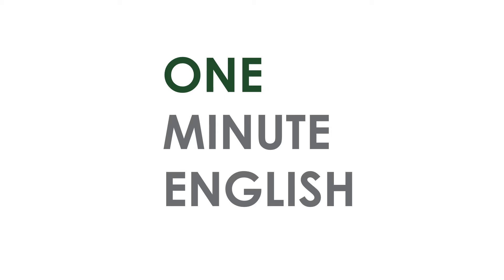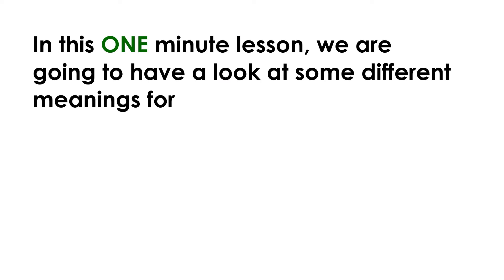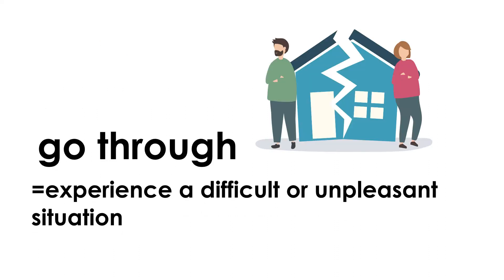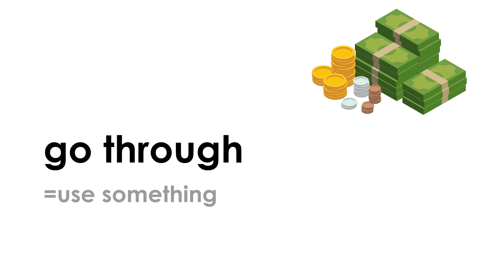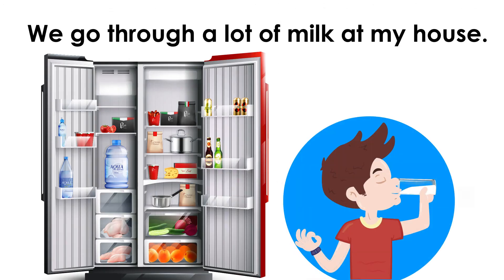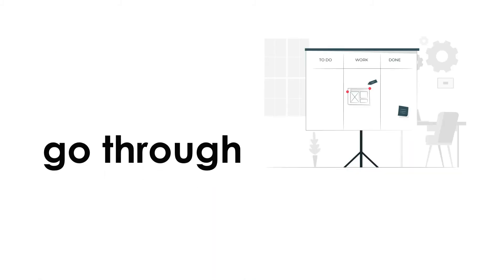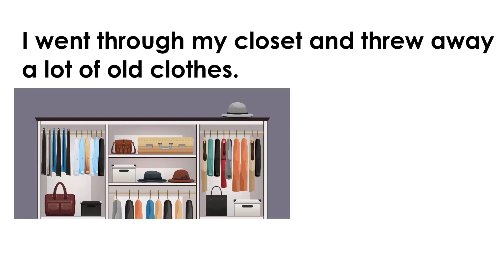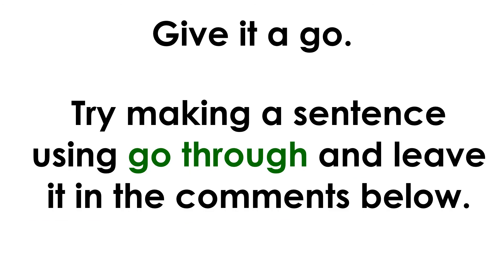ONE MINUTE ENGLISH: Learn How to Use the Phrasal Verb GO THROUGH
You might need to GO THROUGH this video twice!